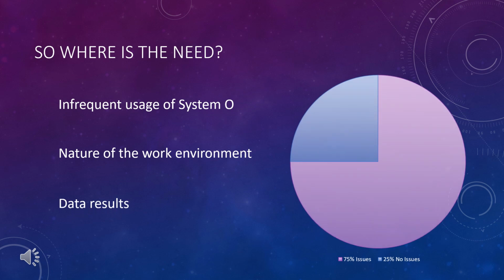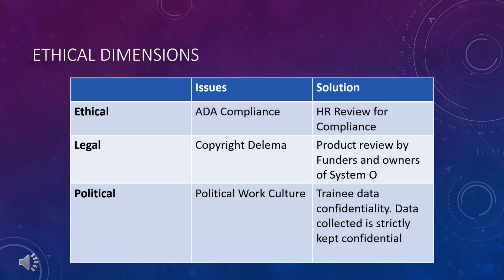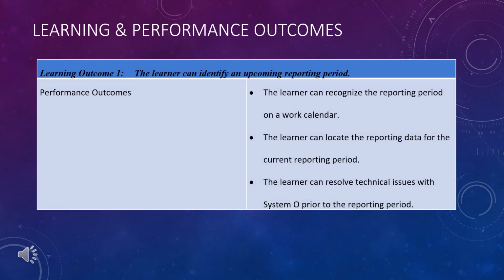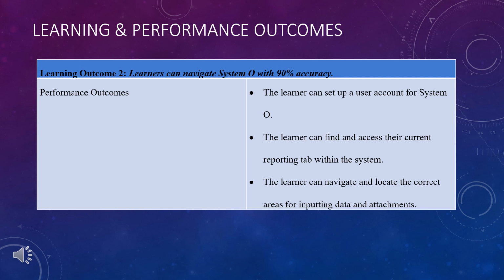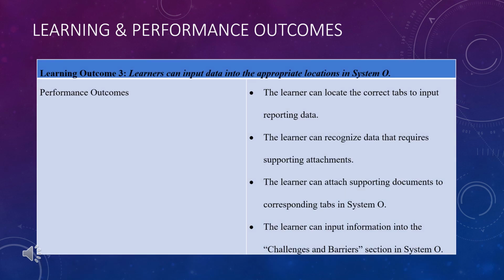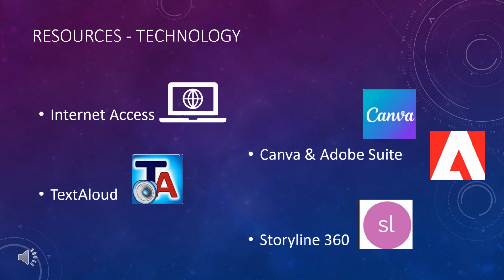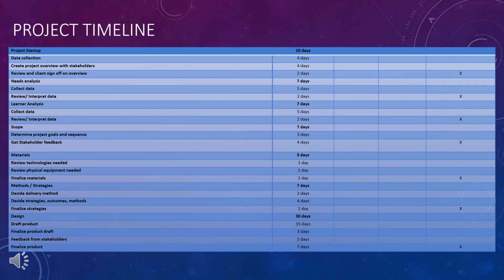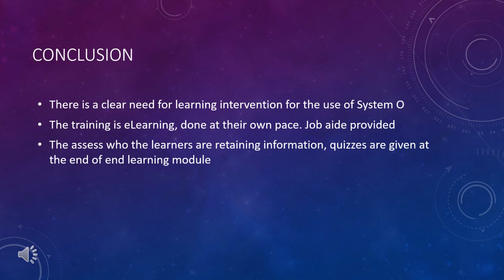System O Training - Project Proposal Presentation7.2023